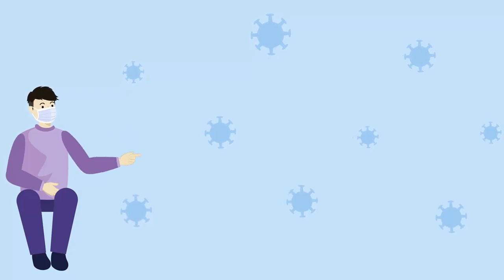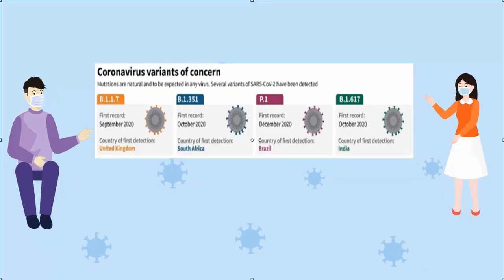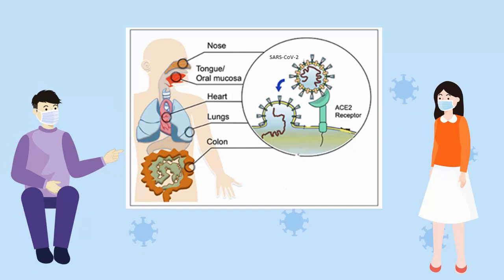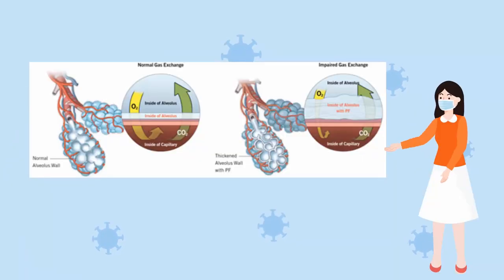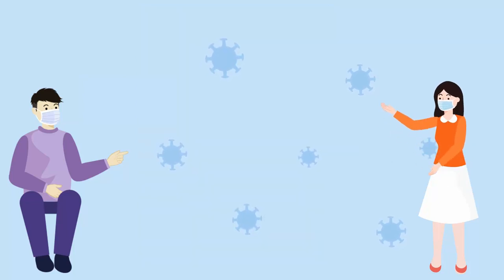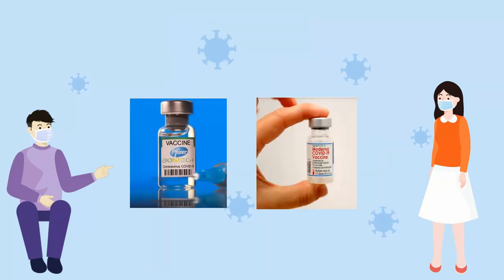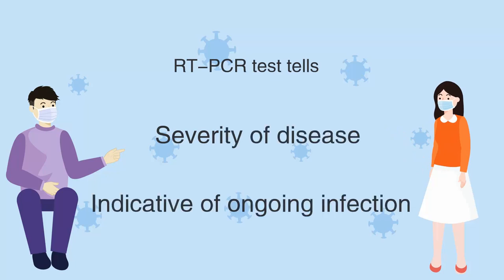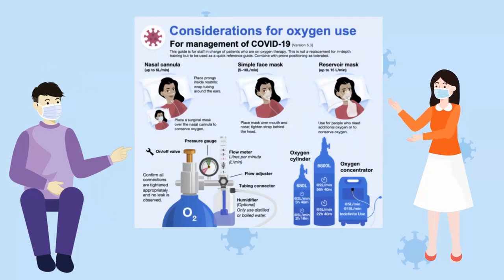COVID 19 fact check video by RCB Science Club